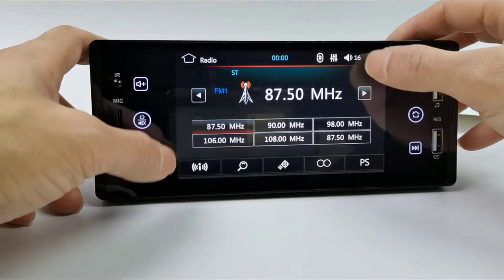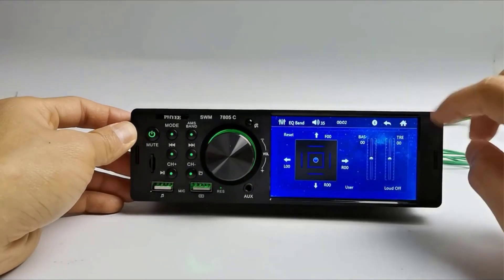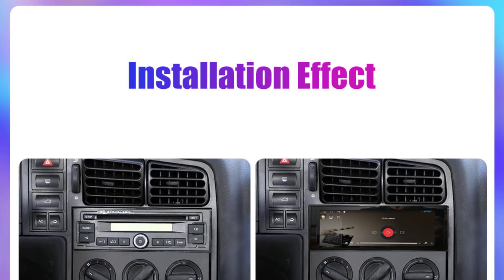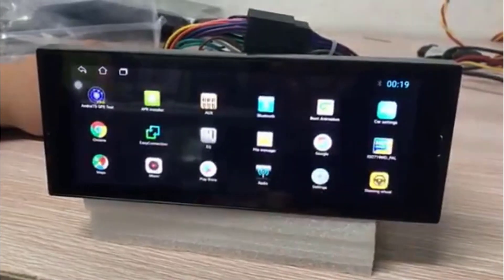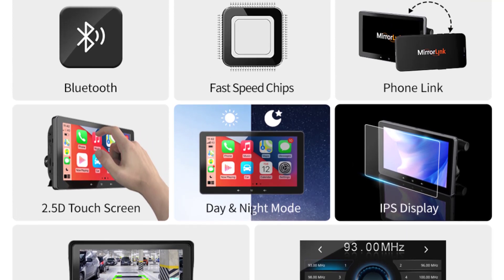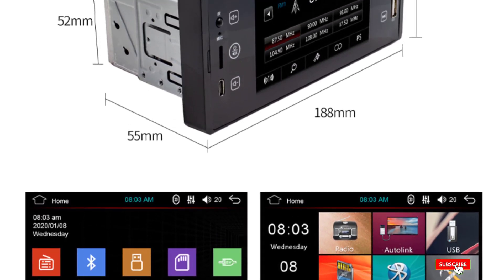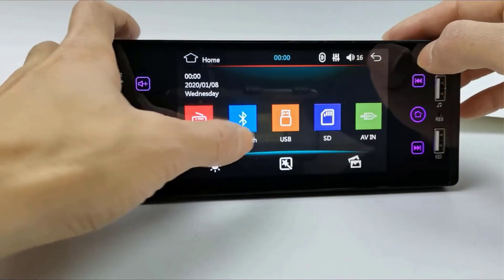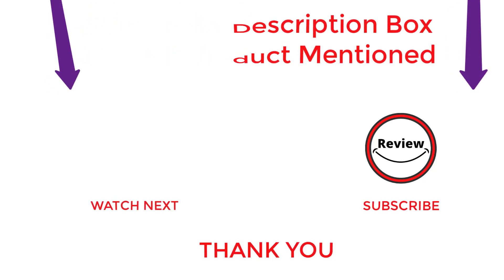Top 5 Best Single Din Car Stereos review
~ Product Link ~
▶️1.  Touch Screen Car Radio 1 Din Bluetooth Music Handsfree.
▶️2. 6.9 Inch Car Radio For 1DIN universal Stereo Quad Core Android 10.0
▶️3. AKAMATE 1din 2din 7Inch Universal Car Radio Carplay
▶️4. 1 Din Car Radio Bluetooth Mirror Link 5 Inch MP5 Bluetooth.
▶️5. 4.1" Car Radio 1 Din Touch Screen MP5 Player Bluetooth Hands

Hey guys in this video we are going to be checking out the best single din car stereos. You Can Buy It Right Now. We Made This List Based On Our Personal Opinions and hours of research & we have listed them based on the type of features and Prices. We have included options for every type of user so whether you are looking for the best budget.
PORTALS ALIEXPRESS DISCLOSURE:
“As a portals aliexpress, I Earn From Qualifying Purchases.”